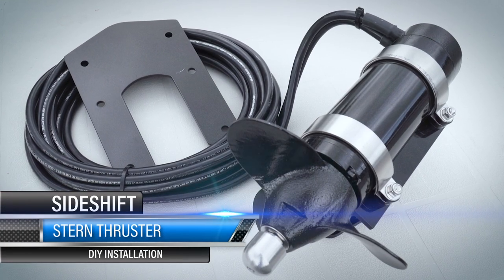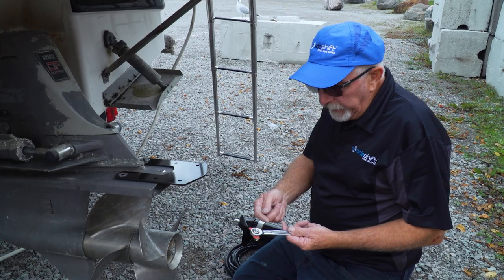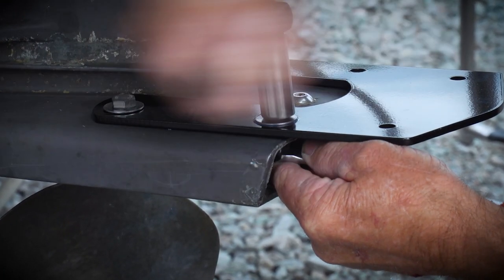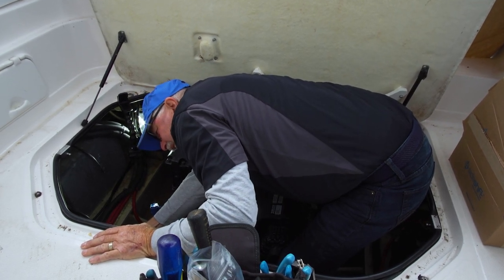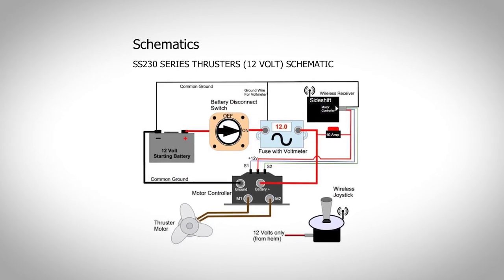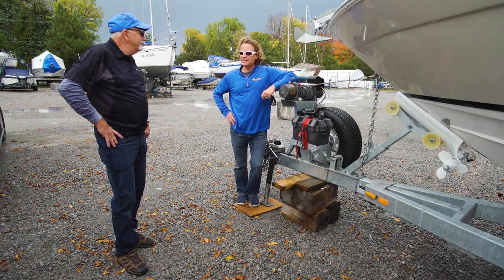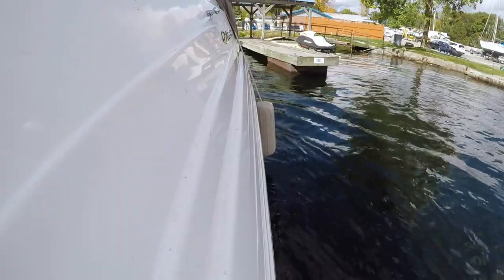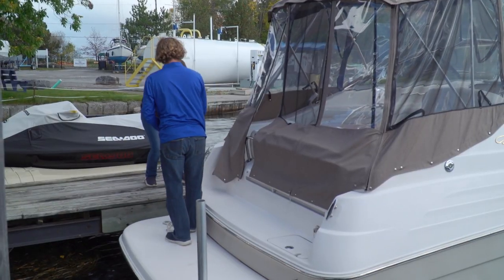Installation - Outboard & Sterndrive Stern Thruster - PowerboatTV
Stress-free docking means more boating. Sideshift has been helping boaters get more from their boat since 2001 with externally mounted thrusters.

Coming at up to 50% of the installed cost of conventional tunnel thrusters, and with no holes below the waterline, Sideshift is quickly becoming a go-to solution for boats up to 60' looking to dock stress-free.